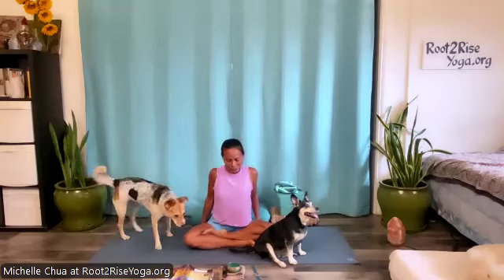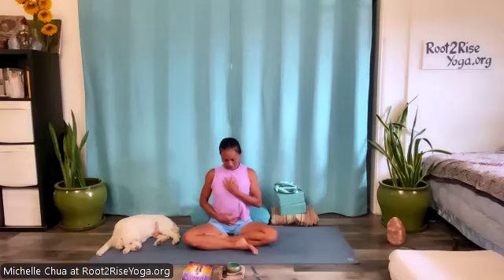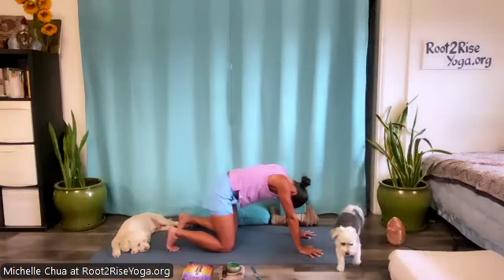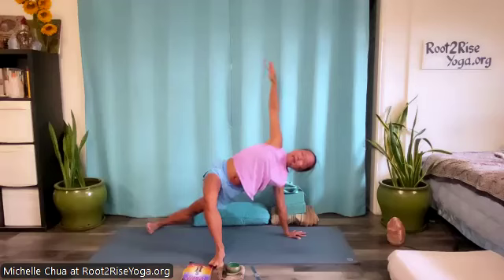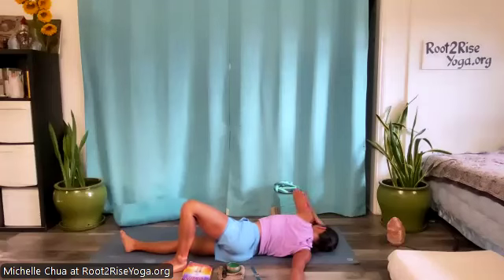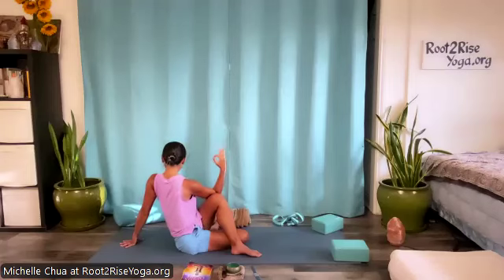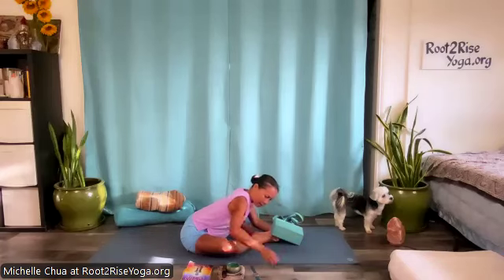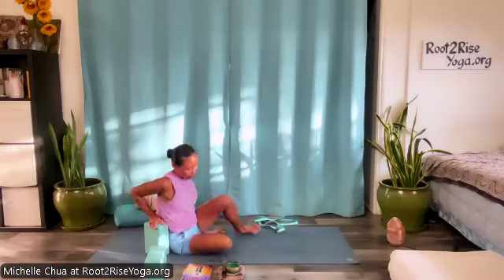Intuitive Energy of Ajna Chakra, Flow & Restore Yoga with Michelle Chua